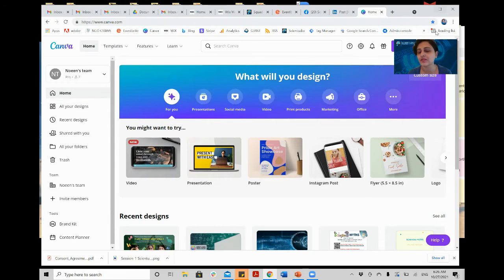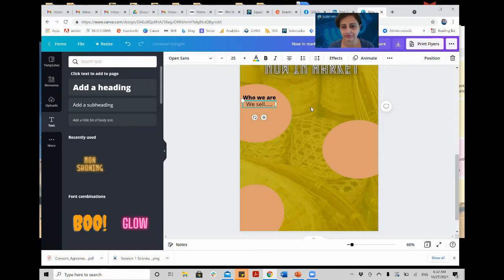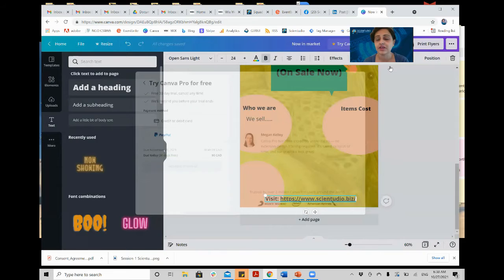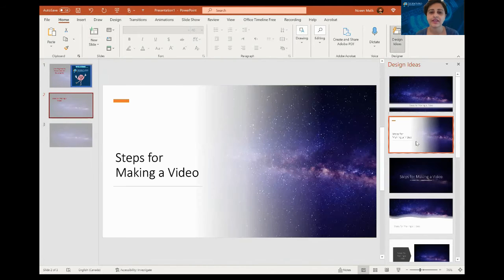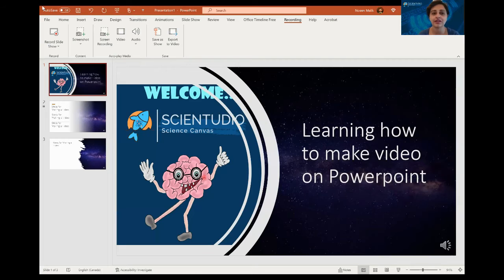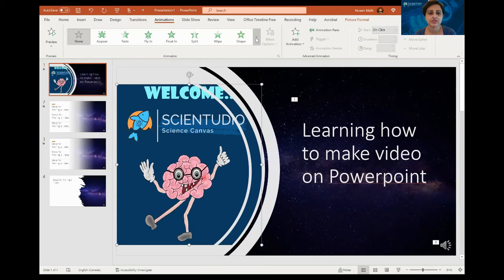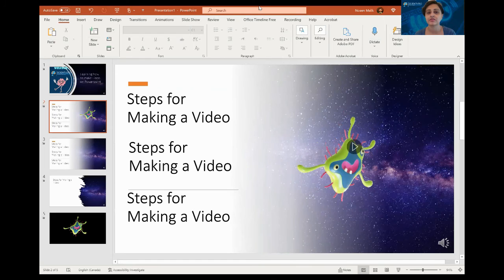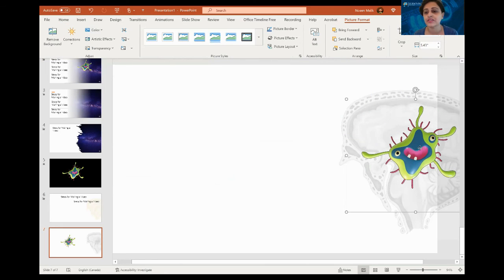Softskills Lecture (Microsoft/Canva) for Students - Great Lake Peace Center (Uganda) - Scientudio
𝐆𝐥𝐨𝐛𝐚𝐥 𝐖𝐞𝐥𝐟𝐚𝐫𝐞 𝐏𝐫𝐨𝐠𝐫𝐚𝐦

At Scientudio under Global Welfare program, we’re supporting initiatives to serve the people who need them most. We believe in taking action with urgency in order to raise public awareness about some of pressing issues facing today’s society, particularly in Africa and Asia via 𝐀𝐟𝐫𝐨𝐀𝐬𝐢𝐚𝐭𝐢𝐜 𝐄𝐝𝐓𝐞𝐜𝐡 𝐒𝐞𝐫𝐢𝐞𝐬. Watch softskills first session (𝐌𝐢𝐜𝐫𝐨𝐬𝐨𝐟𝐭 𝐎𝐟𝐟𝐢𝐜𝐞/𝐂𝐚𝐧𝐯𝐚) with students from 𝐔𝐠𝐚𝐧𝐚𝐝𝐚 in collaboration with our global partner, 𝐆𝐫𝐞𝐚𝐭 𝐋𝐚𝐤𝐞𝐬 𝐏𝐞𝐚𝐜𝐞 𝐂𝐞𝐧𝐭𝐞𝐫 (𝐔𝐠𝐚𝐧𝐝𝐚)

Please join our efforts to make a measurable difference in the lives of others.